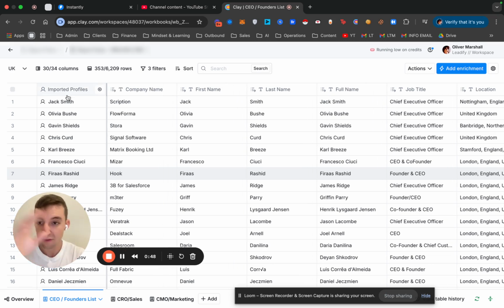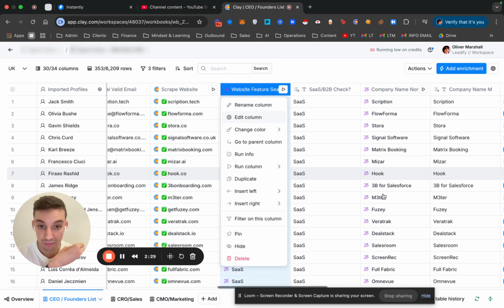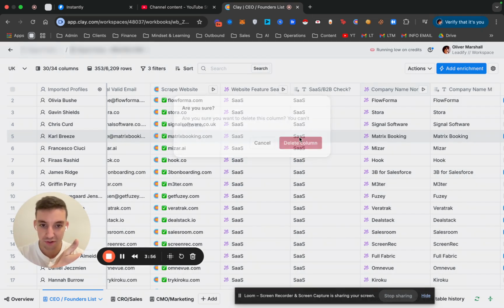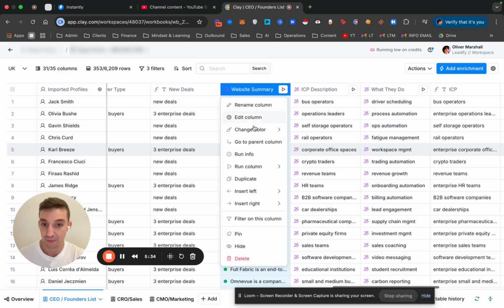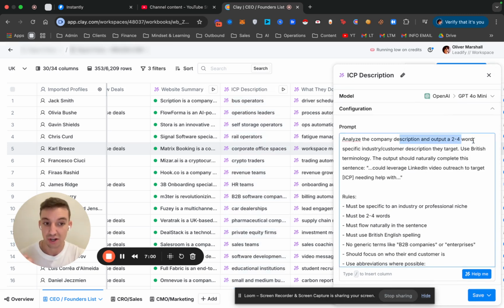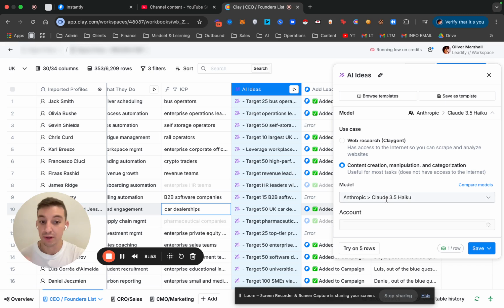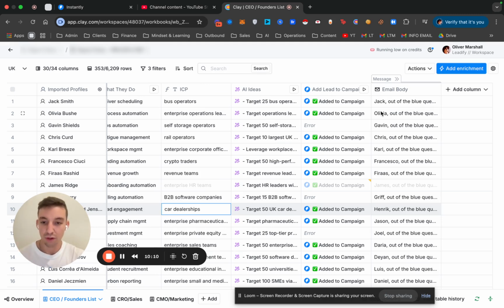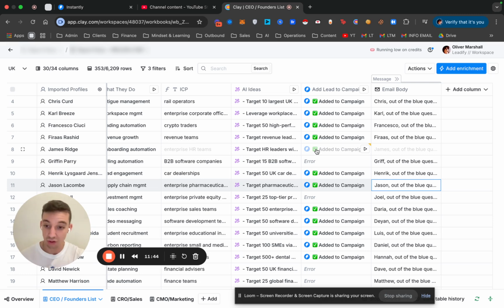Generate 100's of Leads a Month on Autopilot using AI (COPY ME)